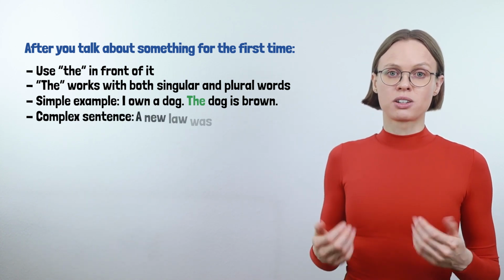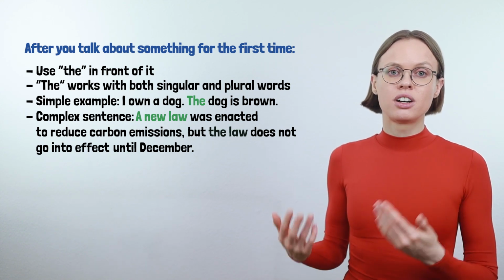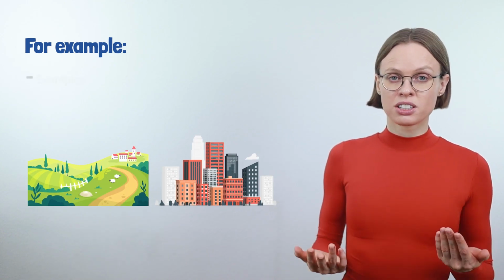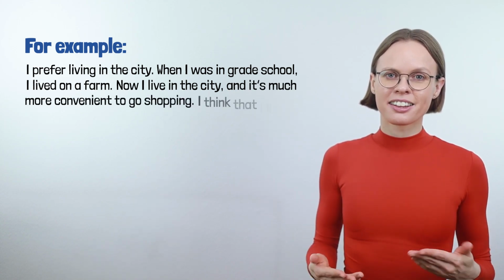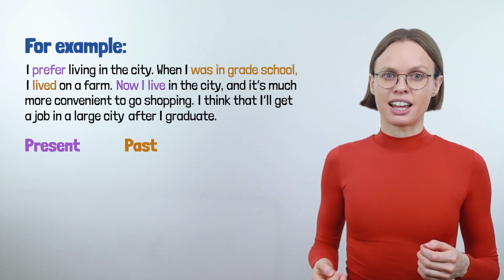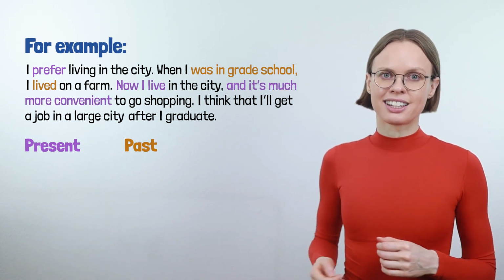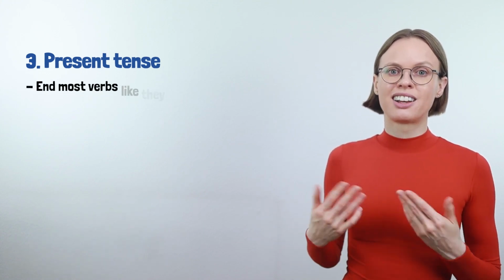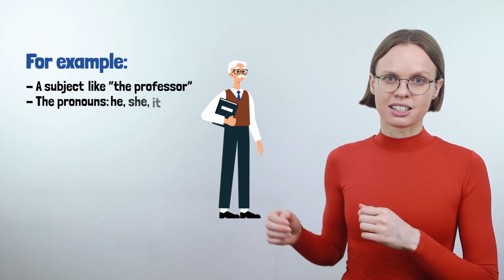TOEFL - 5 Grammar Mistakes You Must Avoid!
💡 You must have great grammar to do well on TOEFL Speaking and Writing.
🚀 In this lesson, I’ll talk about 5 common grammar mistakes to watch out for in order to increase your TOEFL score. Let's get started!

TIMESTAMPS
0:00 TOEFL - 5 Grammar Mistakes You Must Avoid!
00:47 - Don’t forget articles
02:59 - Use the correct verb tense
05:22 - Don’t forget the present tense “-s”
06:23 - Express possession correctly
07:46 - Use if-clauses correctly

toefl
toefl speaking
toefl test
toefl ibt
toefl writing
toefl preparation
toefl practice
toefl tips
toefl tutor
prepare for toefl
toefl teacher
toefl exam
toefl speaking tips
toefl with juva
toefl speaking template
toefl grammar
toefl speaking test
how to pass toefl
toefl advice
ets toefl
how to prepare for the toefl
toefl how to score
study for toefl
toefl course
toefl help
juva